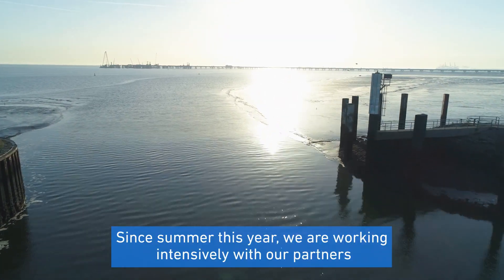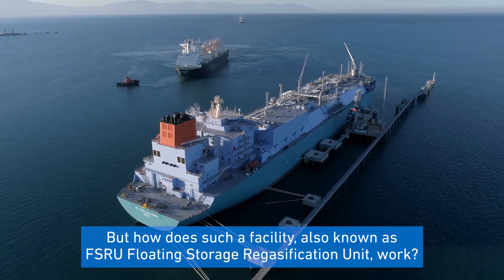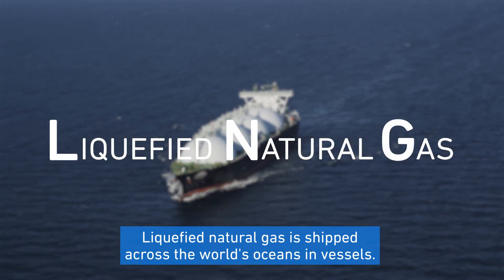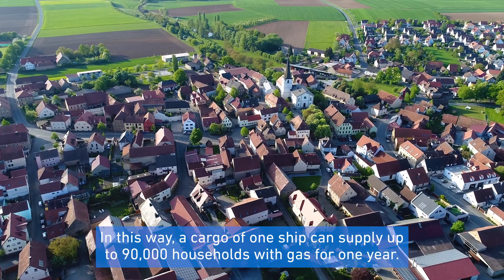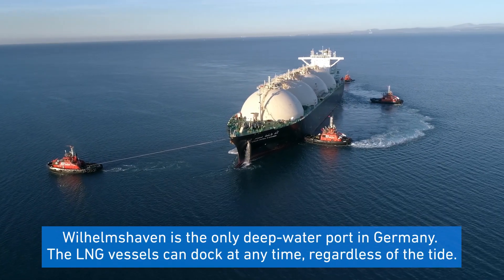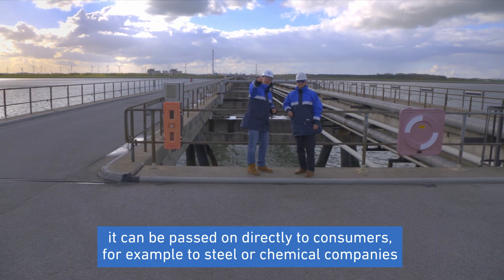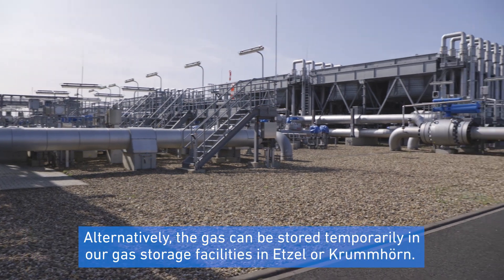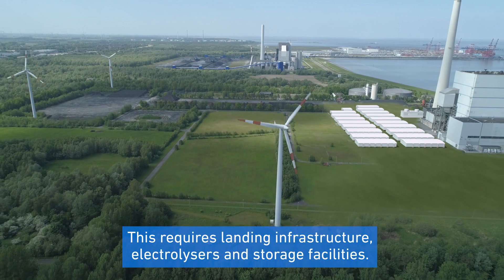How does a FSRU (Floating Storage Regasification Unit) work?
Uniper is implementing a new FSRU terminal in Wilhelmshaven. Discover how it works, and how it will contribute to SecurityOfSupply in Germany & Europe

▬ Recommended Videos ▬▬▬▬▬▬▬▬▬▬▬▬▬▬▬